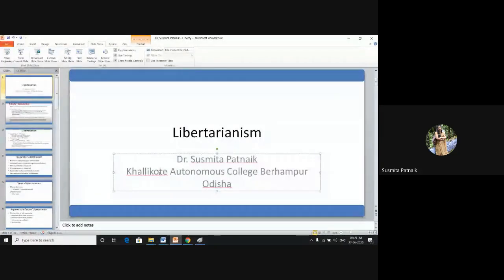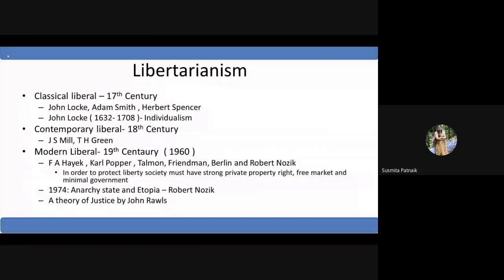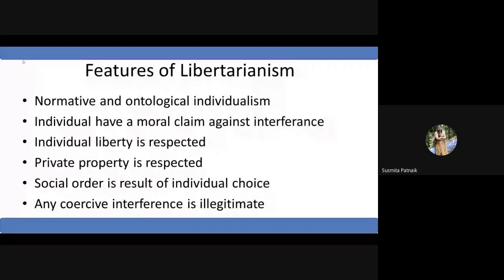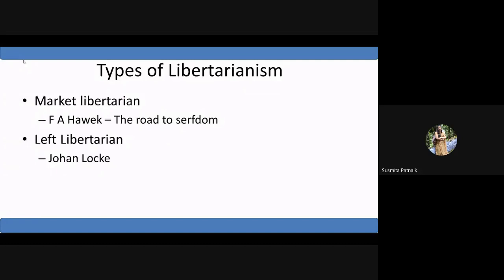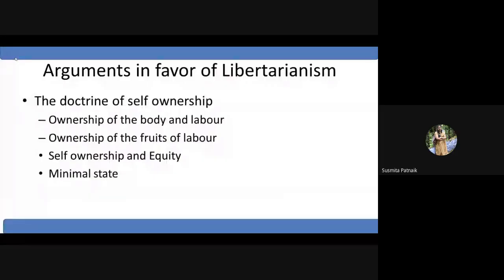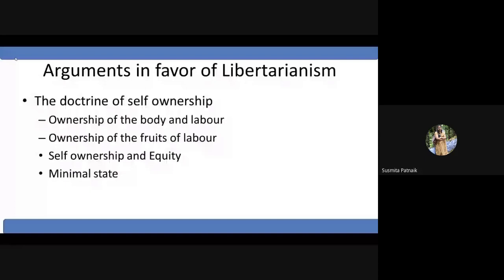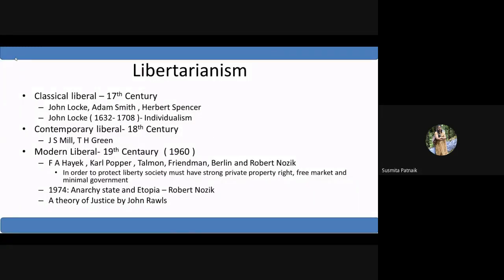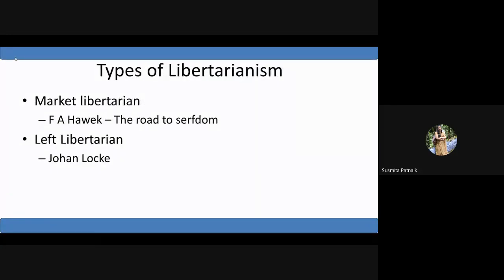MPS-1 _Class 3 of 3 of MPS 1st YR (BOOK 2)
MPS 1ST YEAR ONLINE CLASS HELD ON 27/06/2020.

COURSE CODE: MPS - 001 (BOOK - 2)

By
Dr Susmita Patnaik